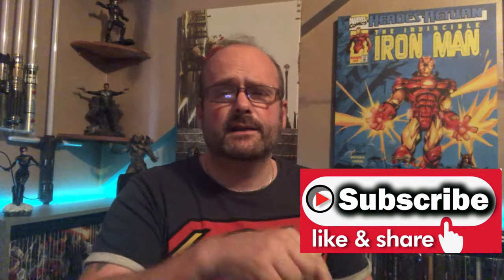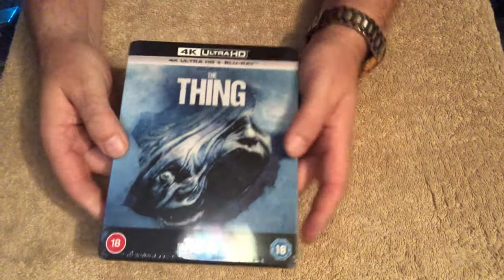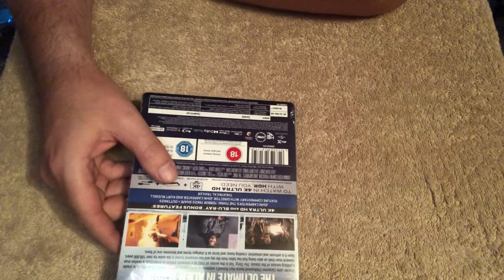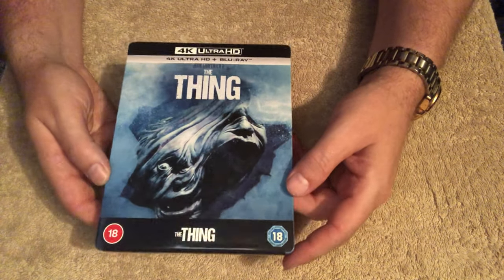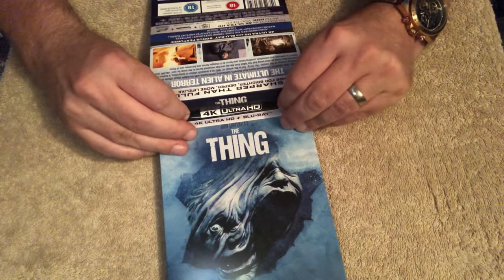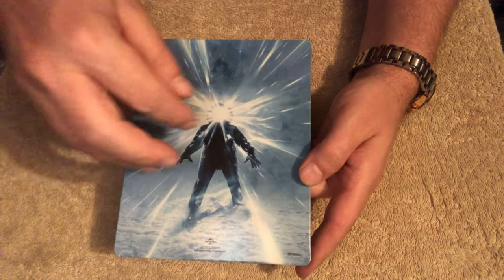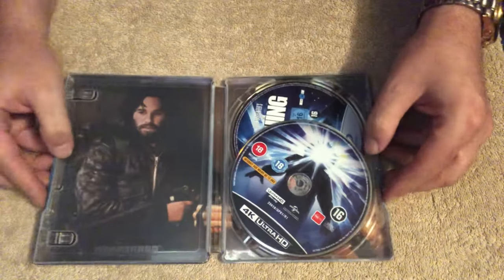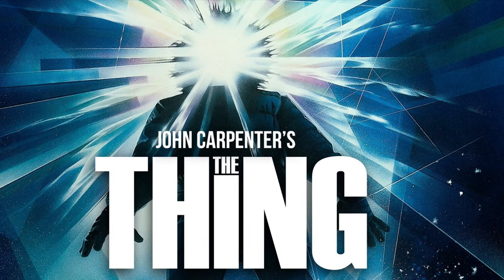The Thing 4K Steelbook Amazon Exclusive Opening & Appraisal and a review